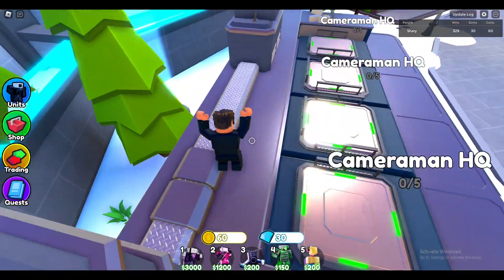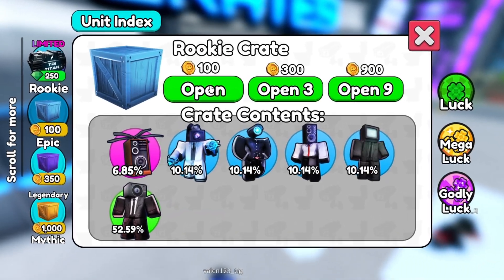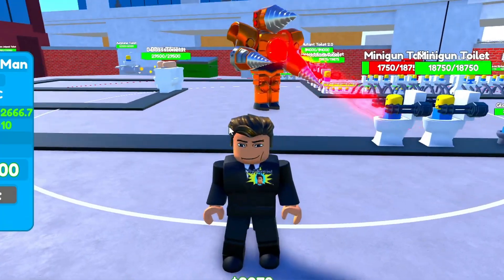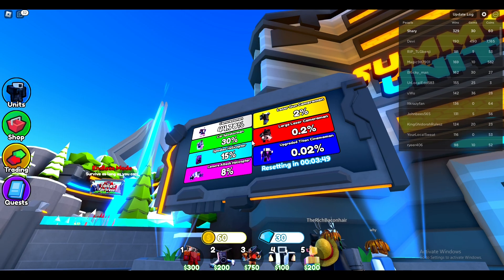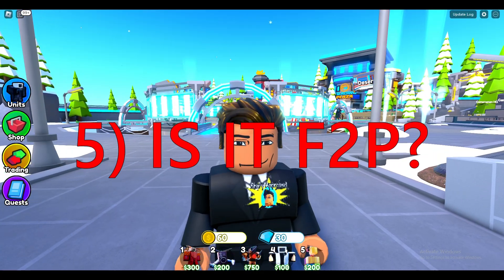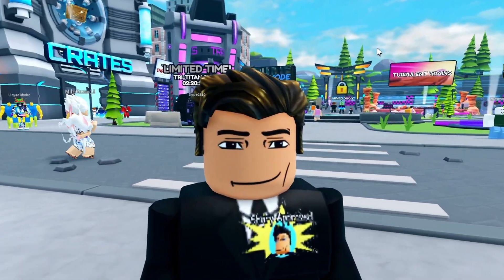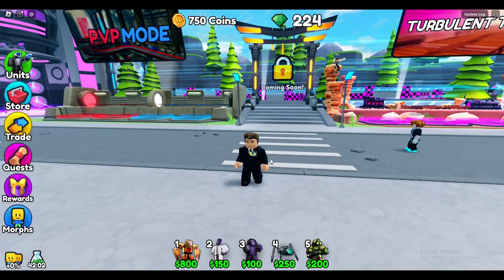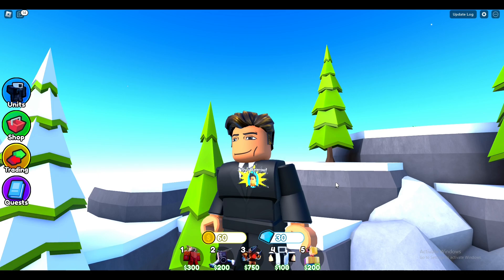Toilet Tower Defense VS Skibidi Tower Defense, What Game is Better?! (NO BIAS)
what game is better? Toilet Tower Defense, or Skibidi Tower Defense? in this video we rank each game in several different categories, with facts, no bias allowed.

If you Enjoyed Like The Video!